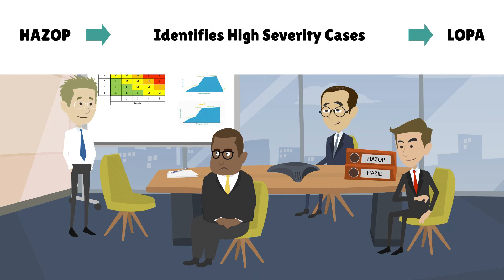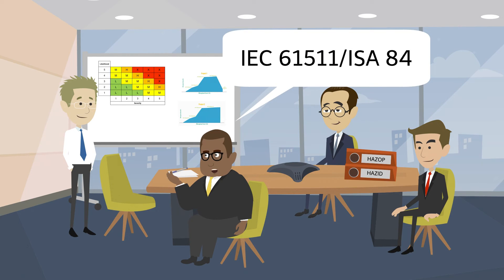LOPA Overview - Process Hazard Analysis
We’ll take a look at another PHA methodology which complements the HAZOP. By using a Layer of Protection Analysis (LOPA), you can make decisions on high severity scenarios with more confidence.

This is a teaser for the first part of our LOPA section of the Process Hazard Analysis course. Want to see more like this?

Need a HAZOP app for your next meeting?